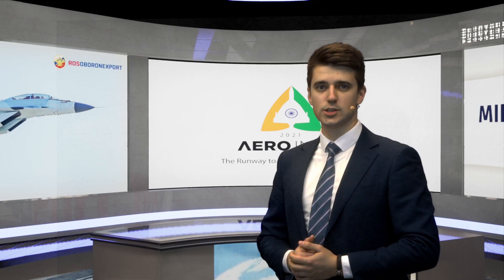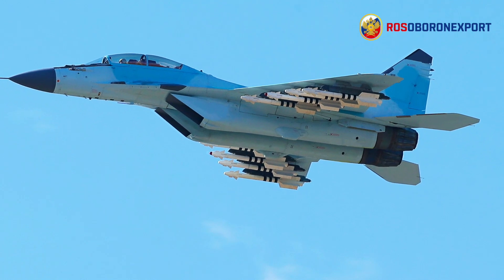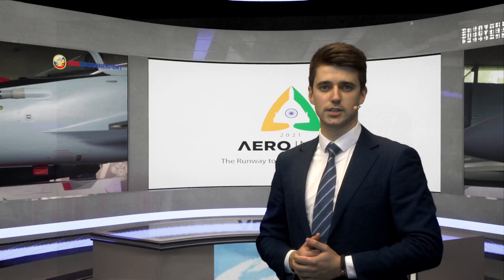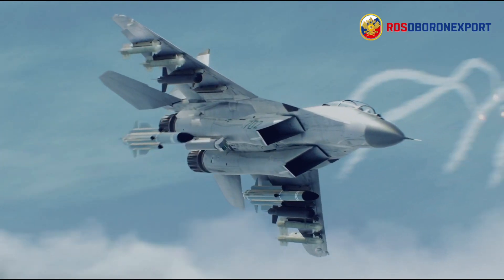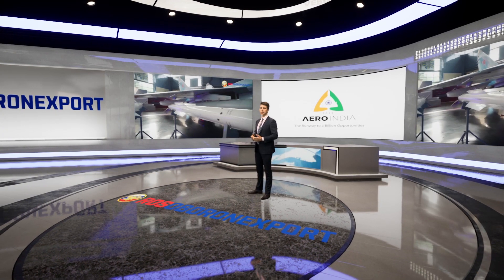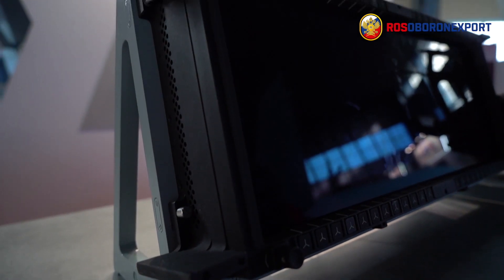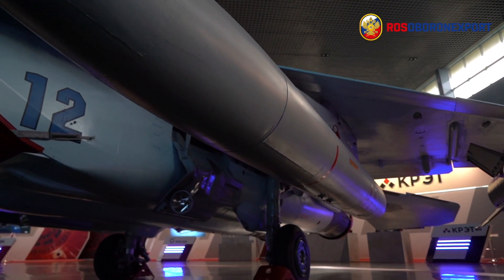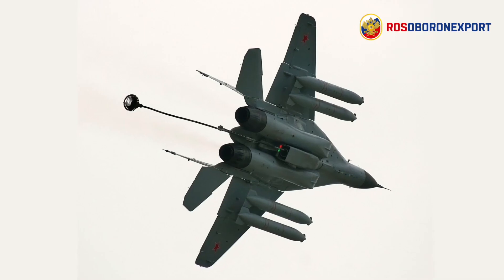MiG-35 Multirole frontline fighter / AERO INDIA 2021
Hi, dear friends! Today in the terms of Aero India 2021 exhibition I would like to demonstrate to you Mikoyan MiG-35 Multirole frontline fighter.

The MiG-35 Multirole frontline fighter is the last iteration of the world famous MiG-29 fighter family. The aircraft belongs to the 4th++ generation with extensive use of 5th generation fighter technologies. It is capable of performing combat missions day and night, in normal and adverse weather conditions, and it can be operated autonomously away from home airfields.

The fighter can carry up to 6,500 kg of payload on 9 hardpoints, including the most modern air-to-air missiles, air-to-surface, antiradar and antiship missiles as well as guided bombs.

Follow the news of the AERO INDIA 2021 on our Youtube channel (Aero India 2021 playlist) and in the “Press-office” section on the official web